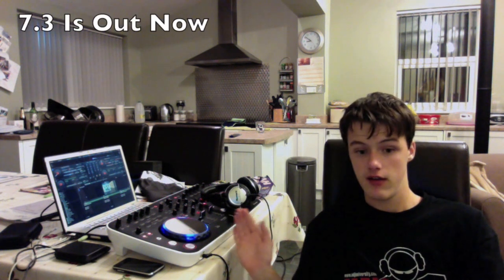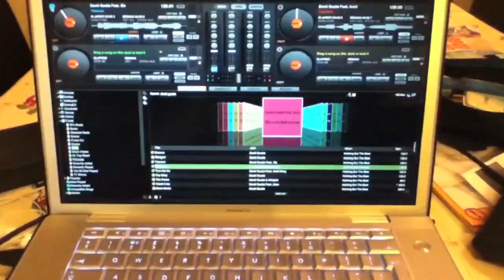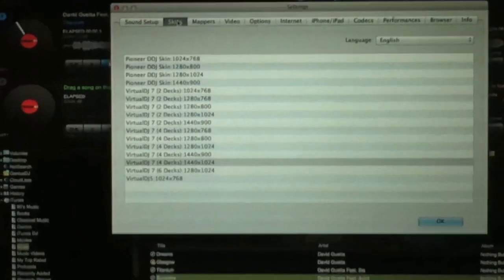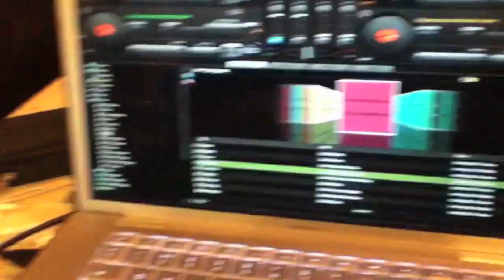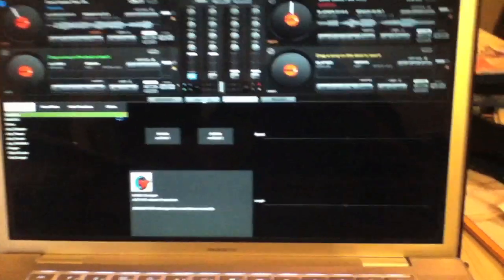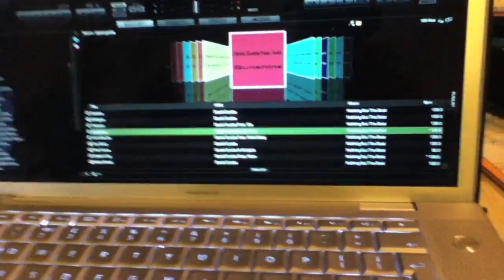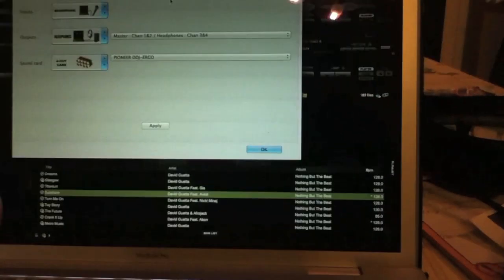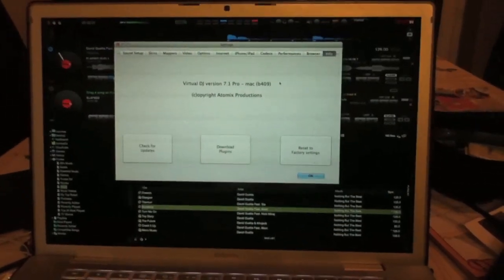Virtual DJ Pro Full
This is an overview of Virtual Dj Pro Full 7.